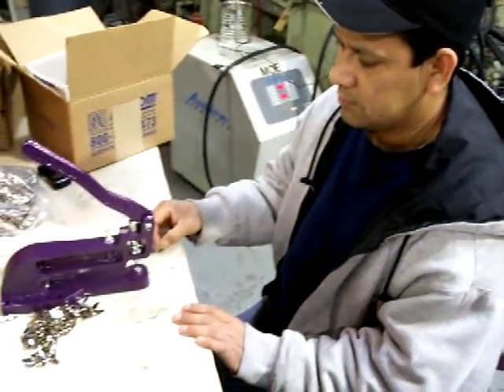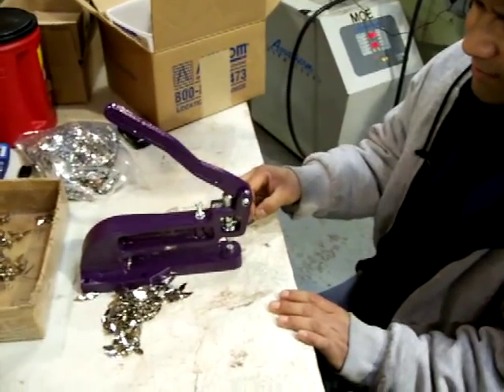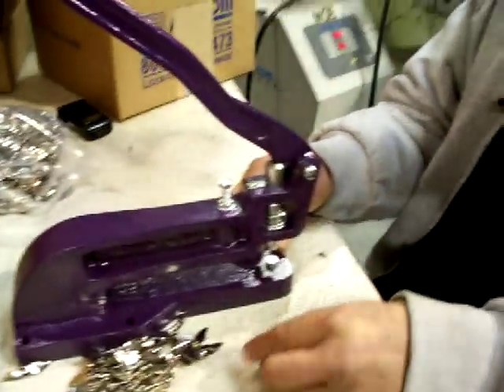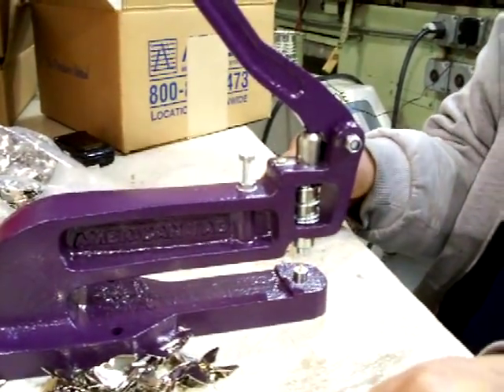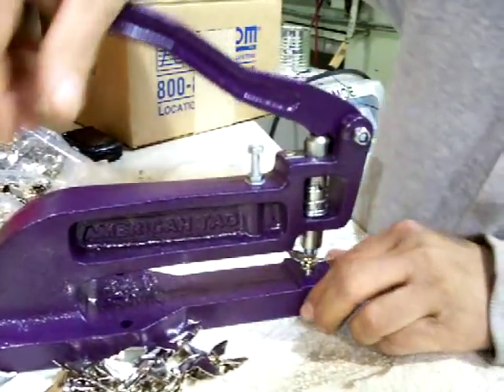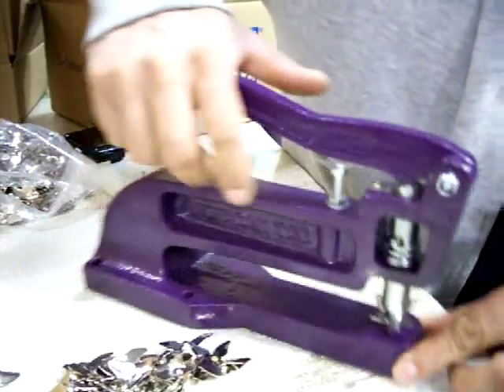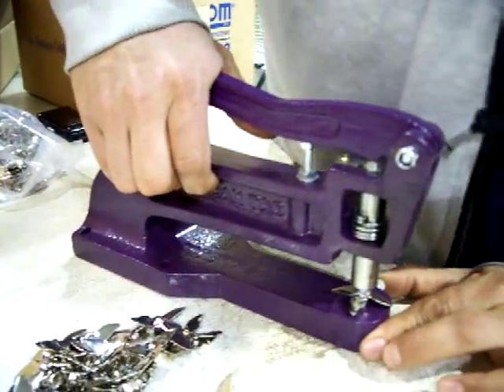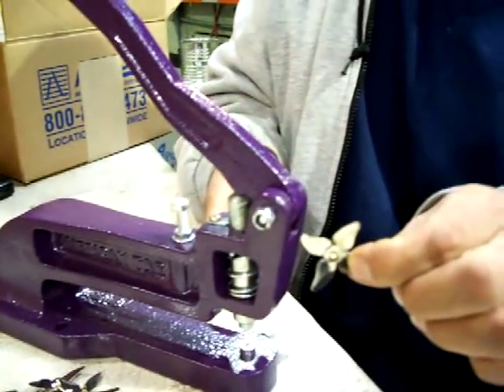Fishing Lure prop blade assembly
A unique way to assemble Fishing lures Propeller blades